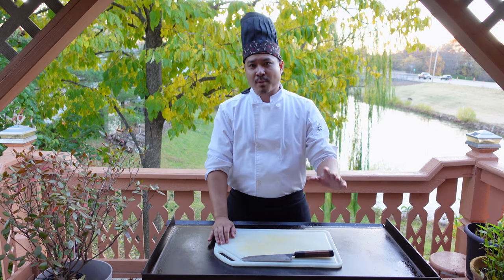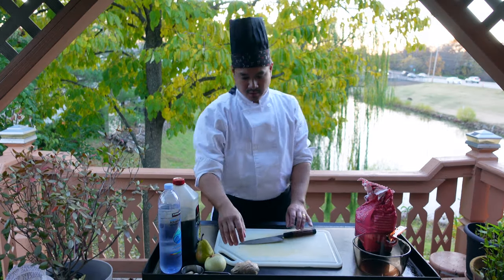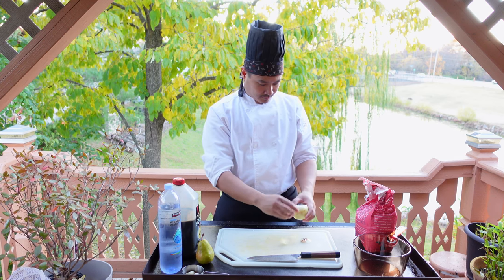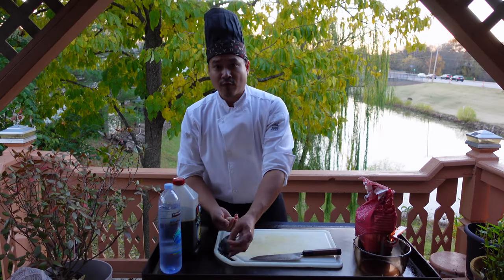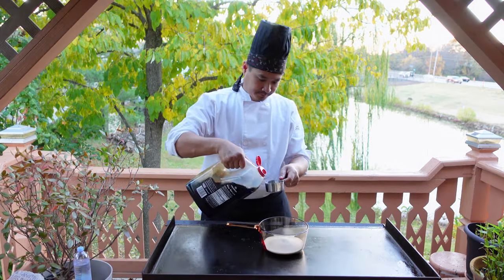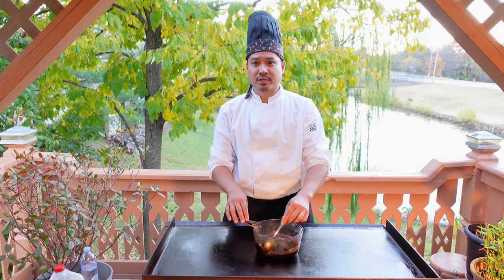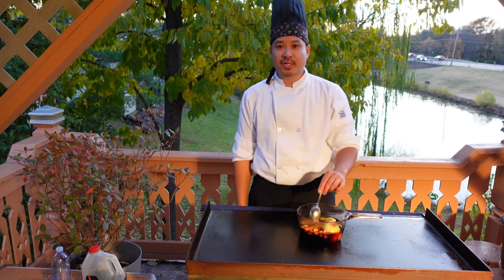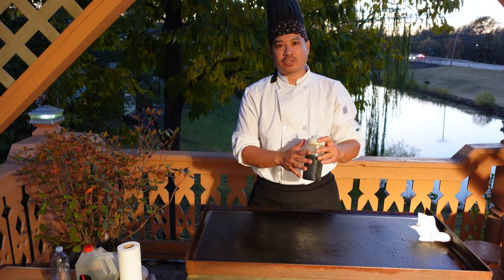EASY Teriyaki Sauce Recipe | Pro Hibachi chef makes teriyaki sauce from scratch.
In this video I show you how to make Teriyaki sauce from scratch using the same recipe found in Japanese steakhouses across the US.